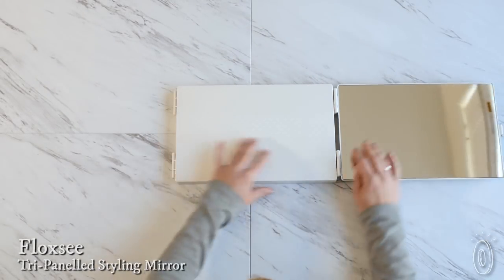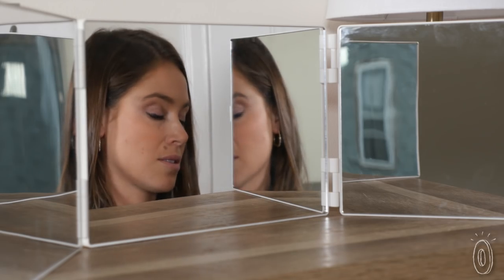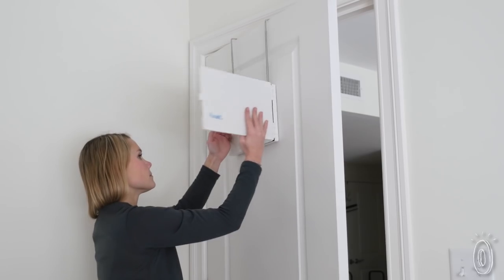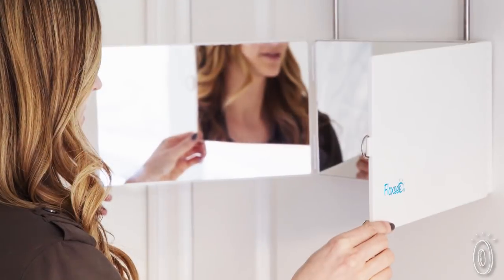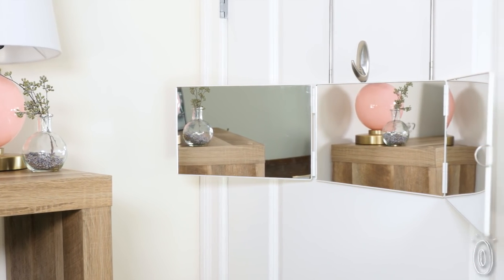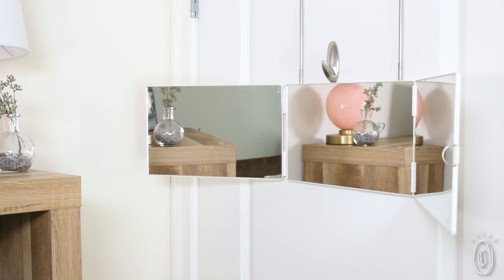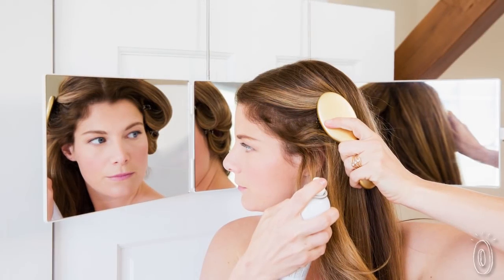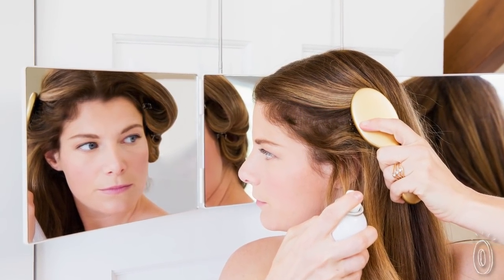180-degree view mirror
This compact, tri-view mirror makes seeing the big picture—whether on the go or in a tight space—easy.

Hang it vertically from its adjustable hook—like on the back of a door or a shower curtain hook—and it gives you the same view as a full-length mirror. Or, for a 180-degree view of your hair and makeup, hang it horizontally.

Friends Deena O'Neill and Ellen Hollin created Floxsee after they both cut their long hair to donate to charity and found styling their new short hairdos tricky, particularly in the back. They have maintained their giving spirits, and donate 5% of Floxsee proceeds to the Cystic Fibrosis Foundation and Fox Chase Cancer Center.

Both ladies traveled frequently, too, so their dream mirror had to be compact enough to take along. Their design is surprisingly slim when folded, making it perfect for hotel stays, getting ready at the gym, or any place where a good mirror can be hard to find.